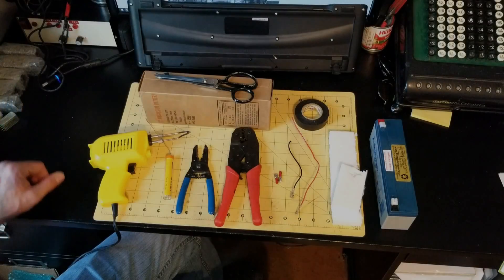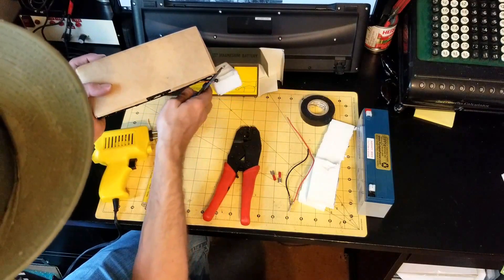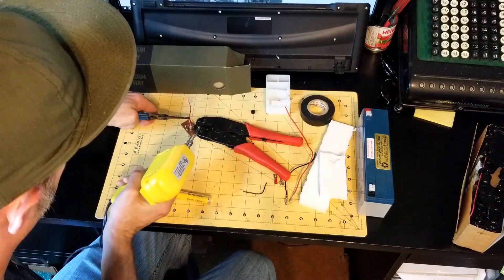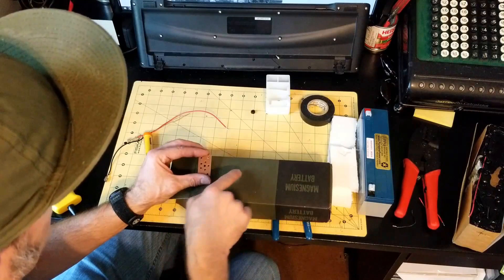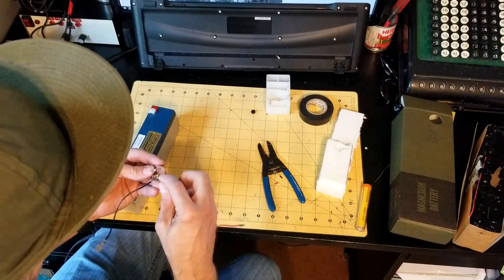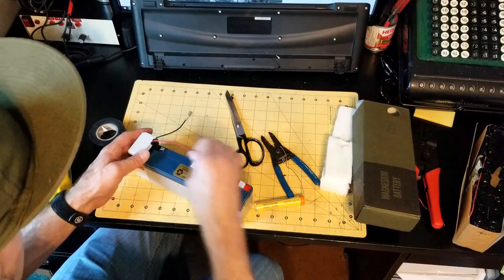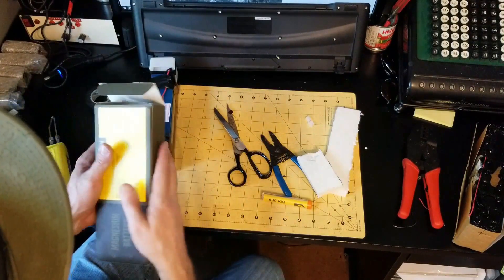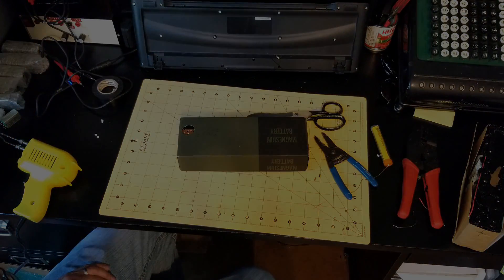DIY Rechargeable Battery Pack for your PRC-77 Military Radio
This "How-to" video shows how to make your own rechargeable battery pack for the iconic PRC-77 Vietnam backpack radio.  There are so many advantages to having rechargeable batteries vs discarding pounds of D-cell batteries with other disposable setups.

The key pieces needed are an old BA-4386 Magnesium Battery to use for parts and a new PowerSonic PS-1238 rechargeable battery.  Other miscellaneous tools and construction materials are covered in the video.